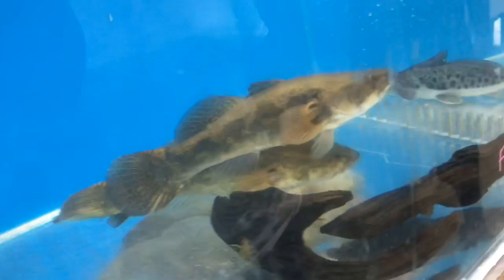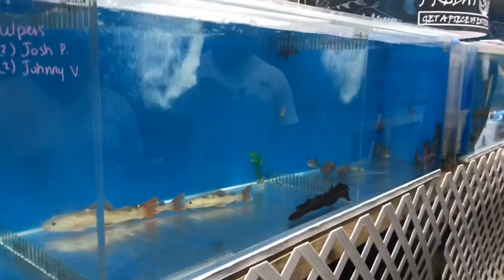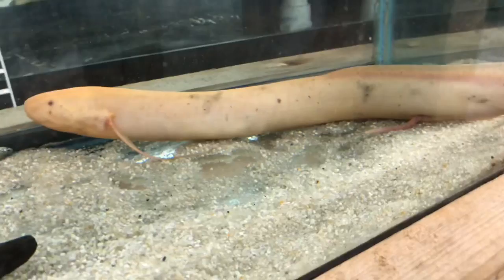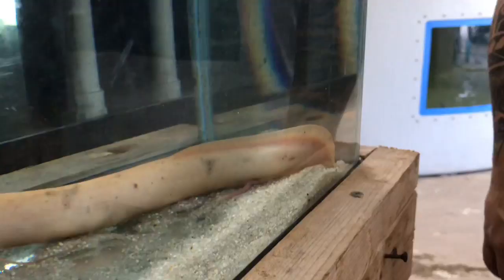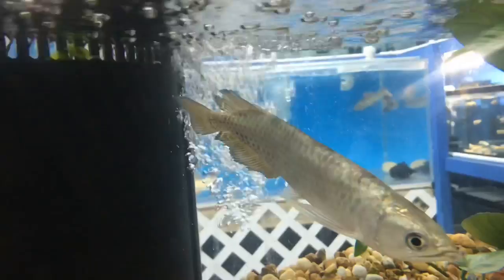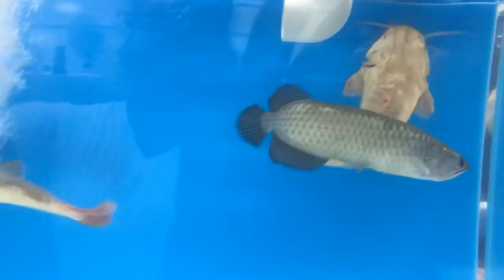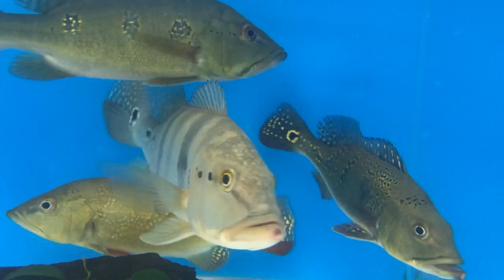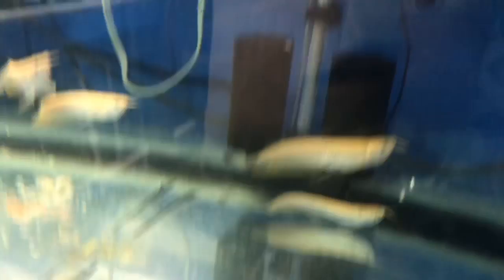* 1 in a BILLION ULTRA RARE FISH* FISH STORE MONSTERS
We are always at predatory fins fooling around with Rod and trying to buy the latest monsters ... today we came across an ultra rare fish that was CAUGHT IN THE WILD !!! I’ve never seen anything as beautiful as this fish ! You probably won’t see this again this morph is worth THOUSANDS and to catch something like this was probably the best feeling in the world ... shout out to Florida Wild Boys !